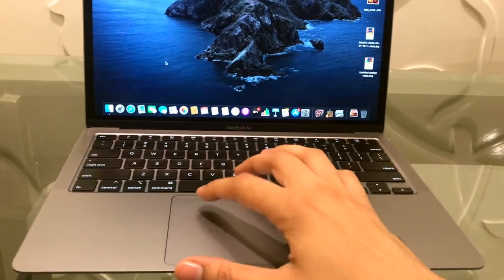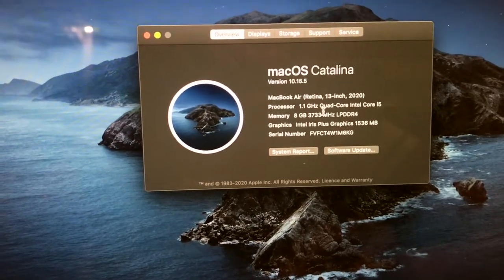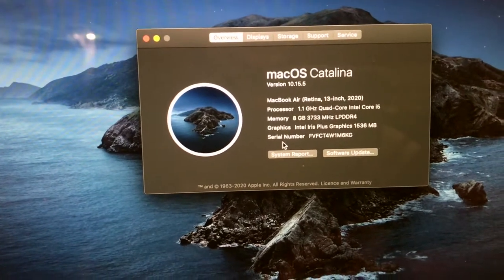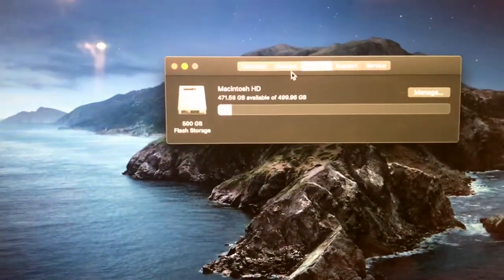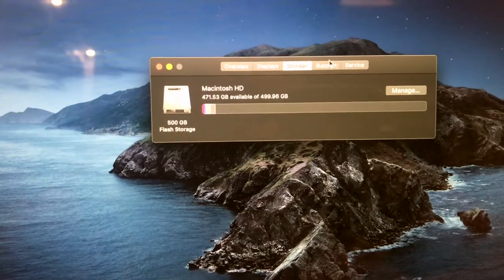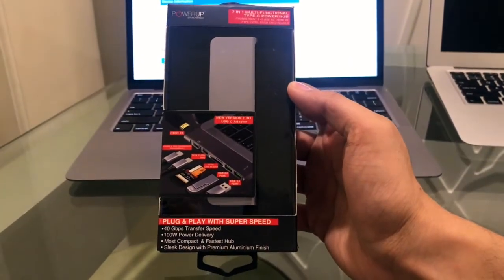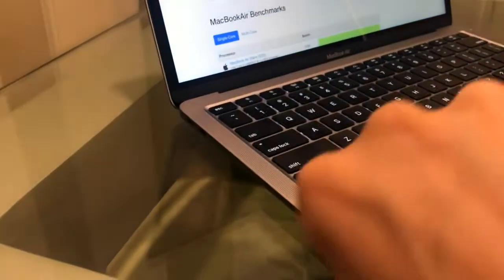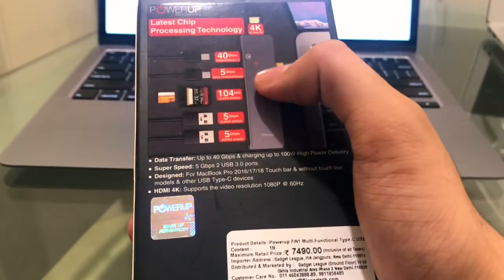HOW I GOT MACBOOK AIR 2020 (SPACE GREY) 512GB FOR ₹98,229? | CHEAPEST PRICE | FULL REVIEW 2020